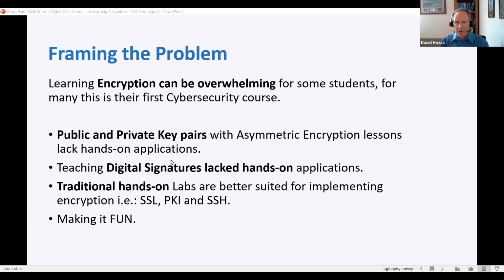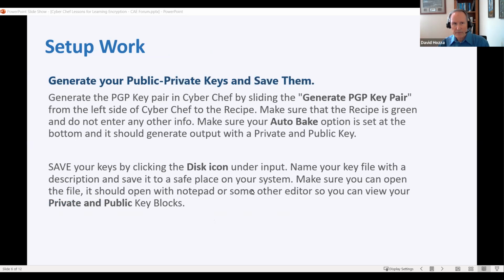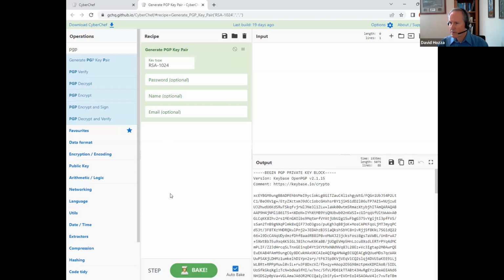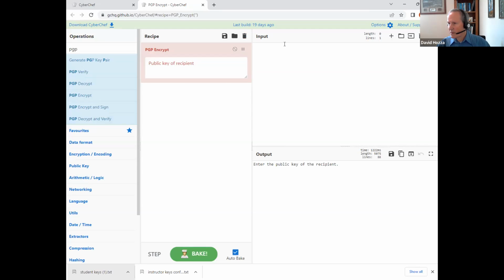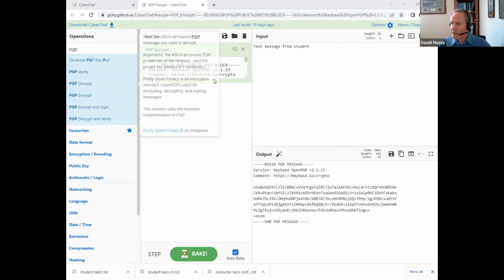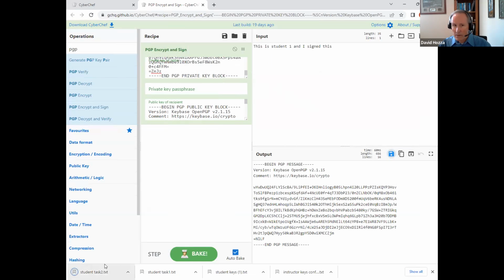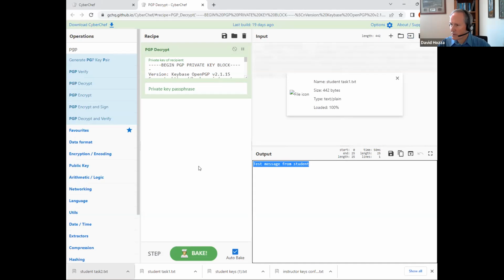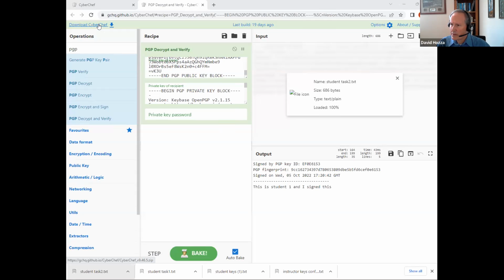CyberChef - Lessons for Learning Encryption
David M. Hozza, CISSP, MPS
Lecturer - Cybersecurity and IST
Penn State - College of Information Sciences & Technology